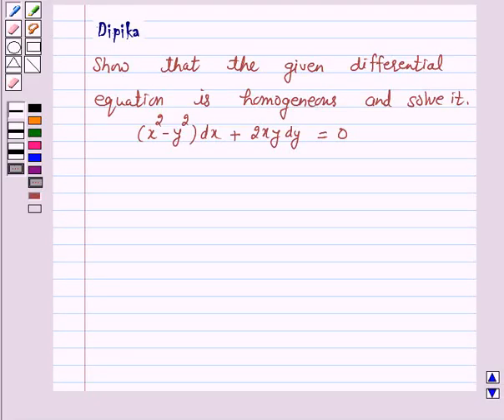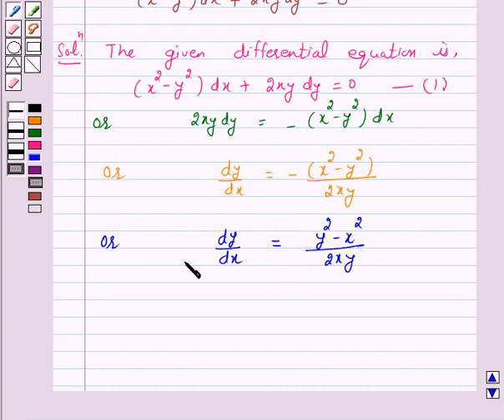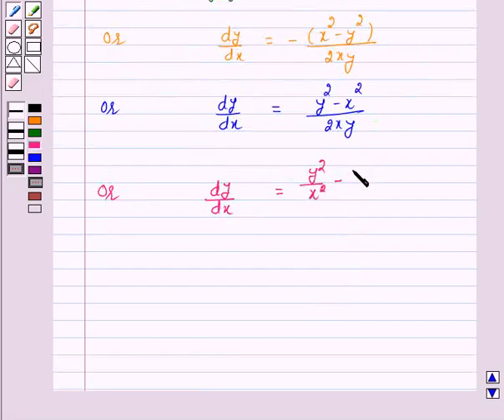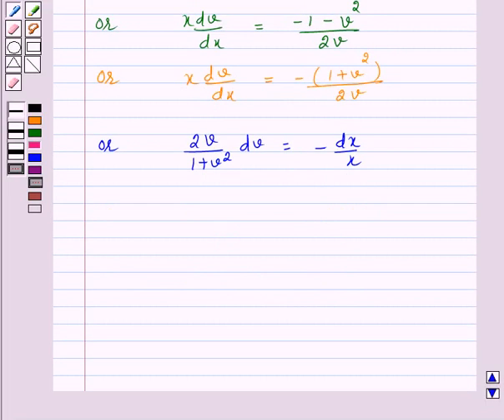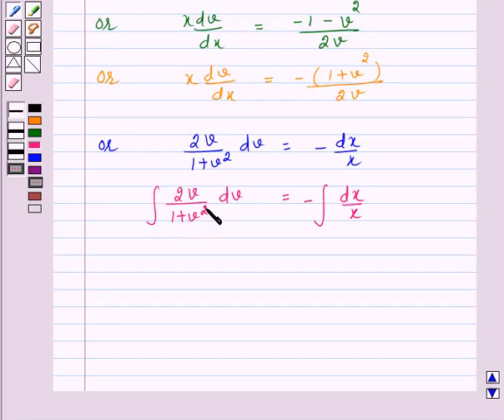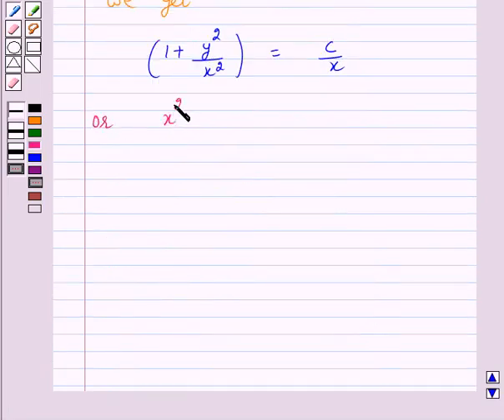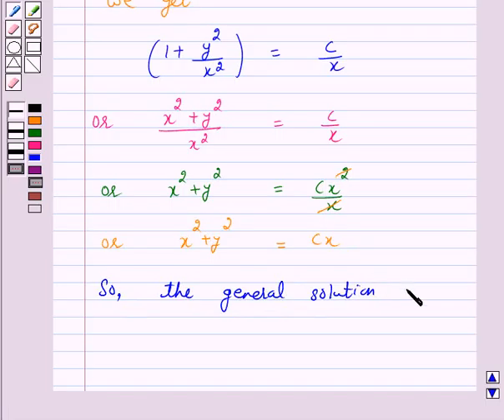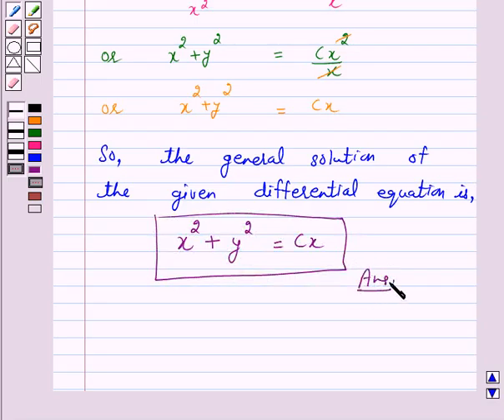Maths XII NCERT 2007 9 9 5 4